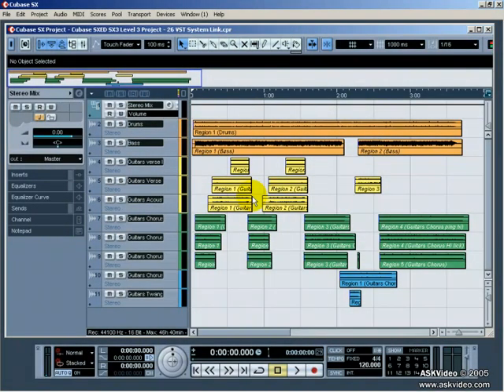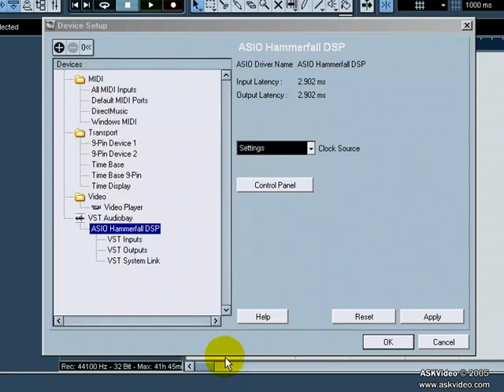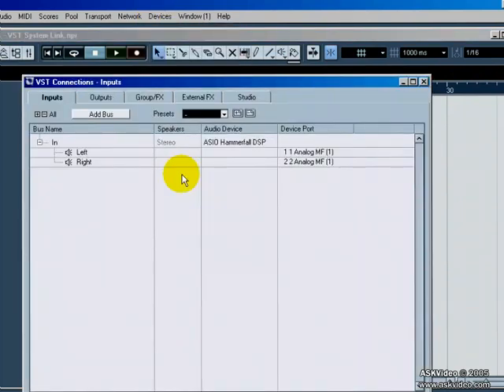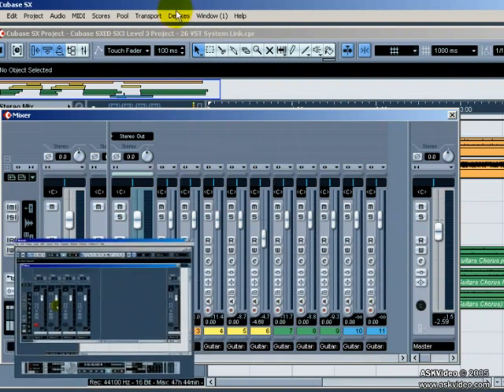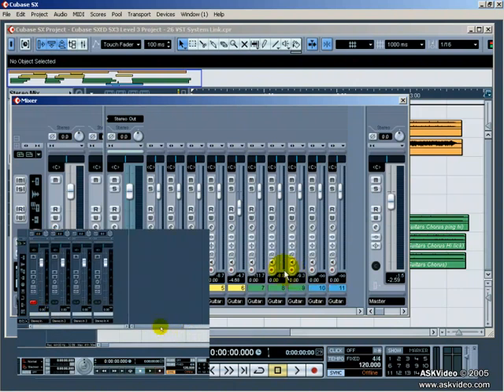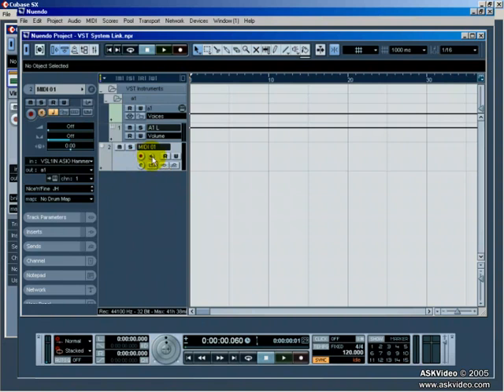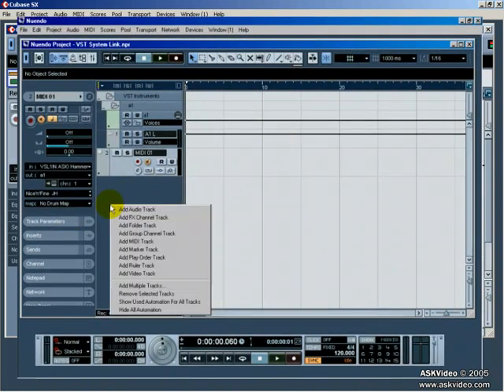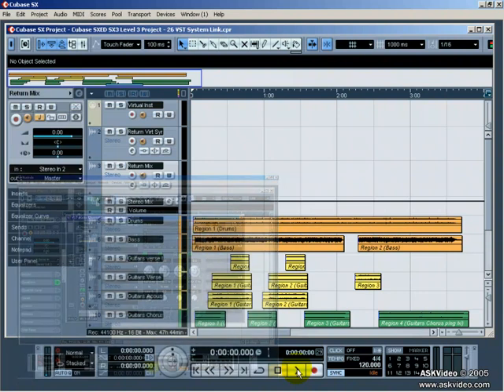26 - Tutorial 3 - 26_VSTSystemLink.mov